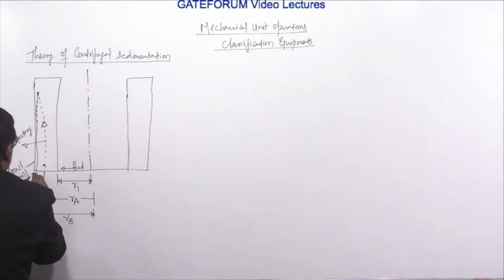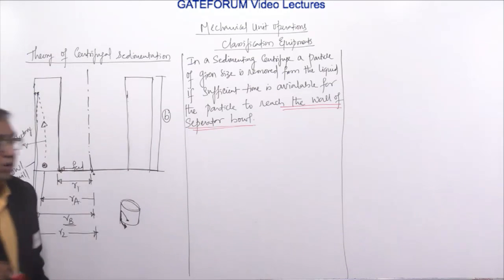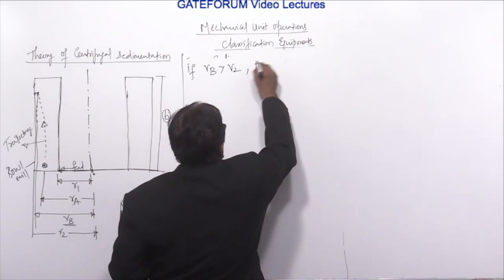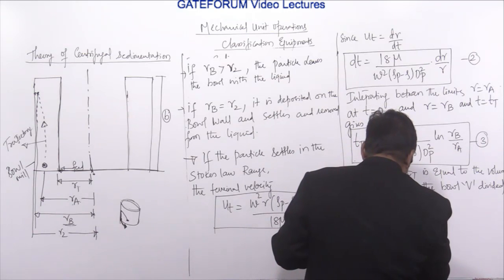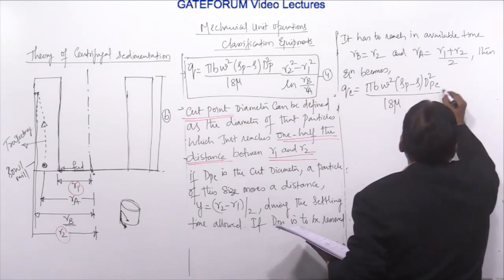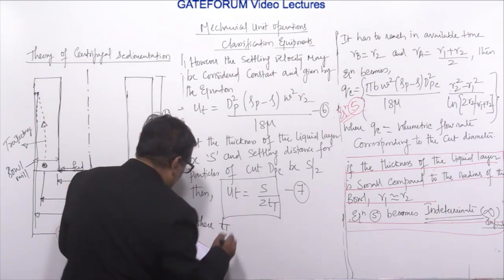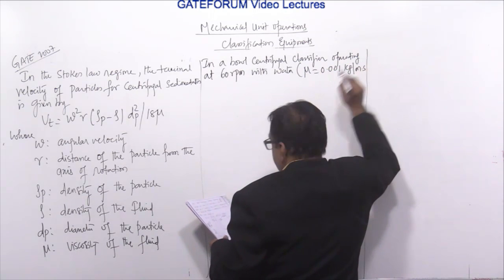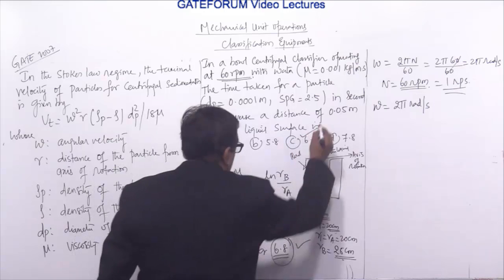Classification Equipment's I Mechanical Unit Operations I Chemical Engineering I GATE